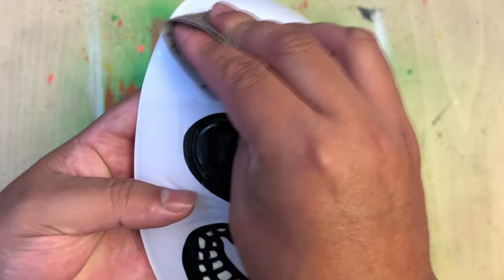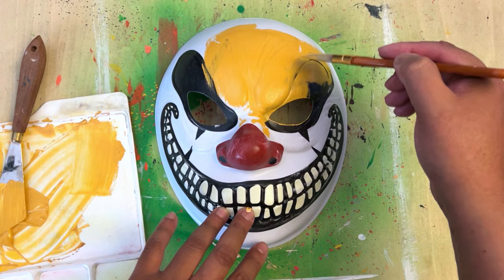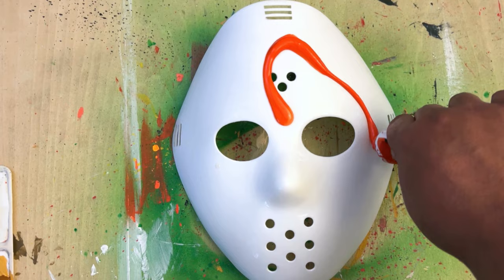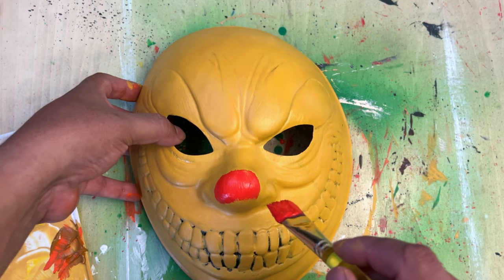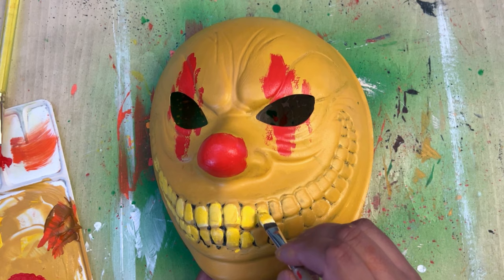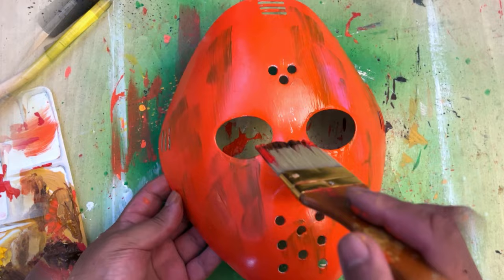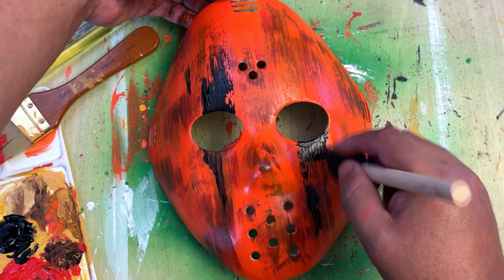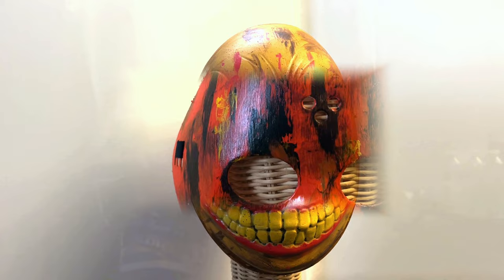Upgrading a cheap Halloween Mask from Party City!?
In this video i custom paint a cheap Halloween Mask from Party City. As a bonus i did a second mask for you!